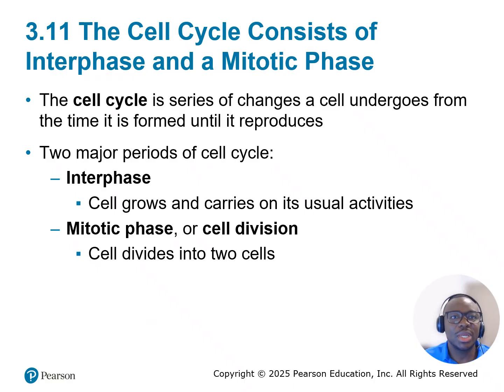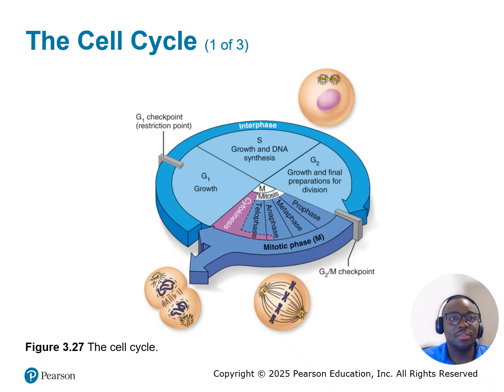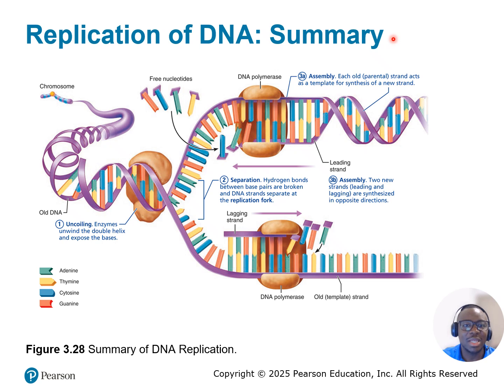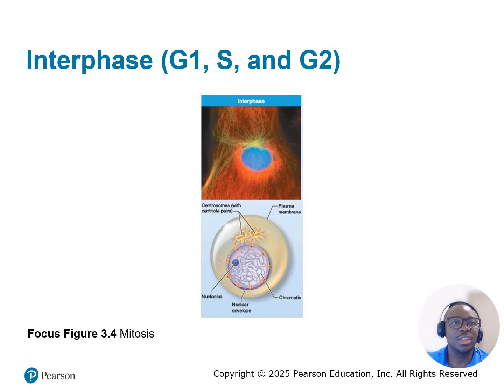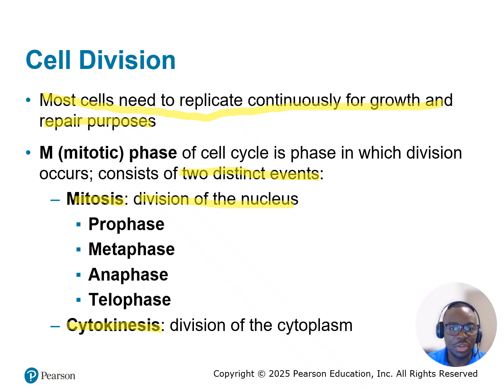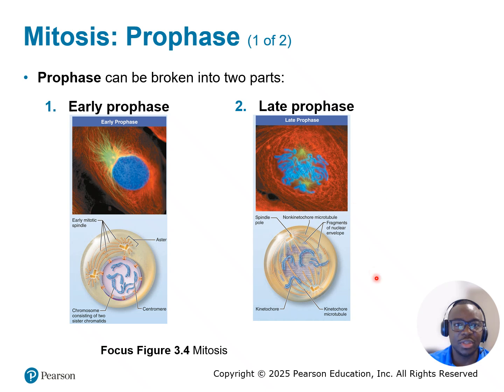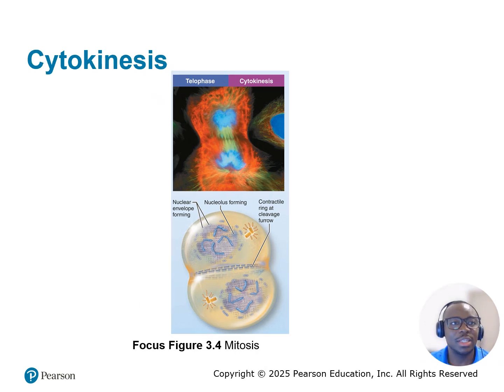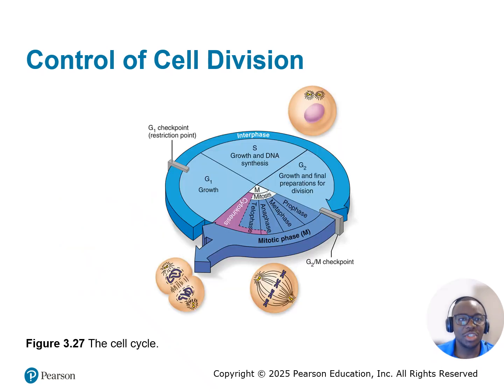The Cell Cycle Explained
This lecture provides a clear overview of the cell cycle, the series of events that enable cells to grow, replicate their DNA, and divide to produce new cells. Based on Marieb, Human Anatomy & Physiology, 12th Edition (Chapter 3: Cells: The Living Units), the lecture explains the major phases of the cell cycle, including interphase - when the cell grows and duplicates its DNA - and the mitotic phase, when the nucleus and cytoplasm divide to form two genetically identical daughter cells.